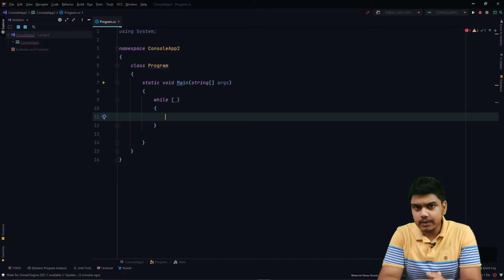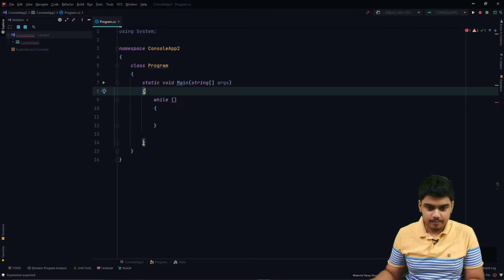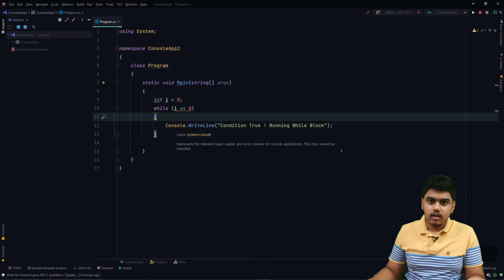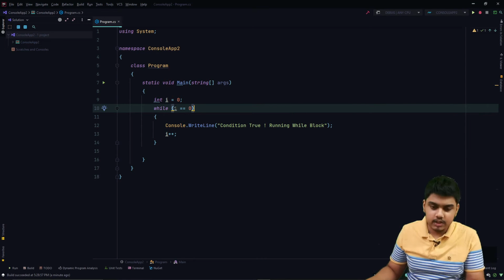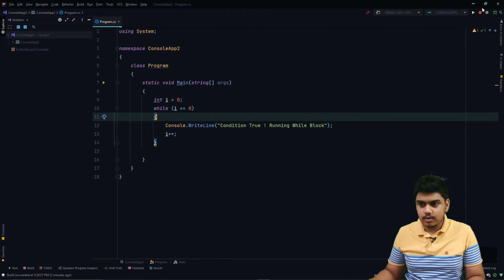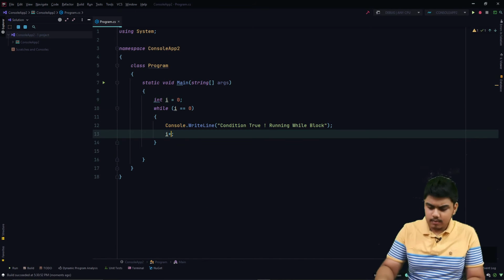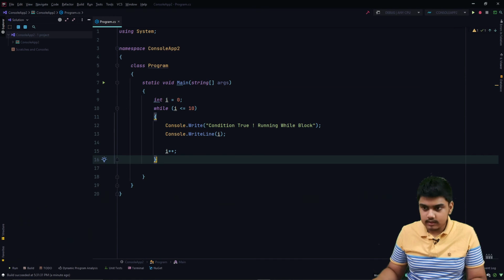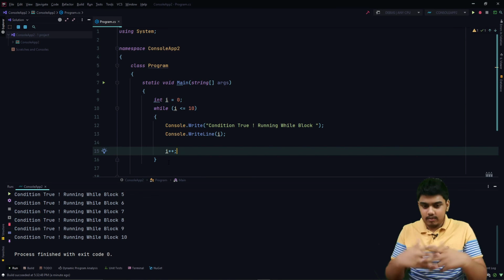#8 Exploring Loops (while Loop) C# | C# Programming Tutorial | Aditya Burgula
Hello Friends, In This Video, we will learn about While Loops in C#.

This is a COMPLETE  C# Tutorial for Beginners.